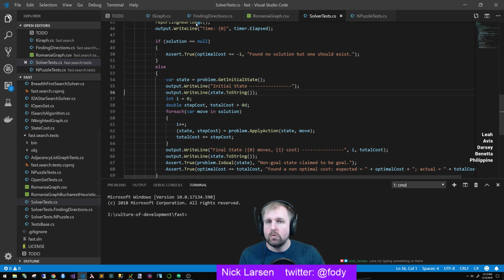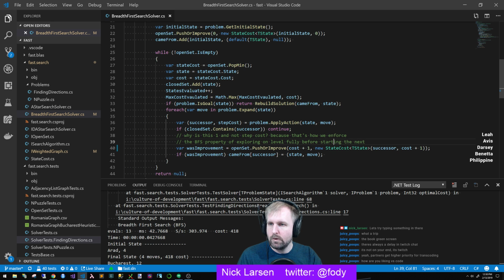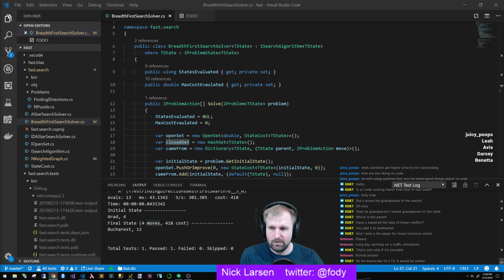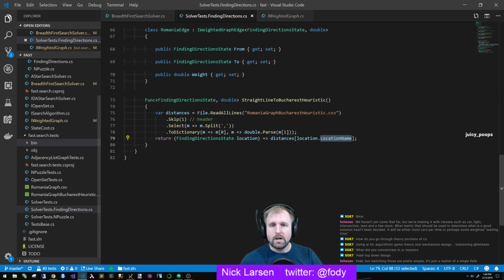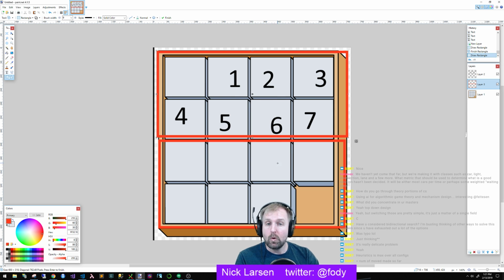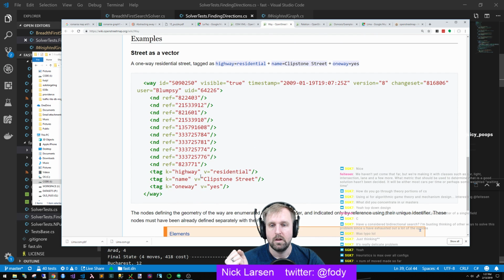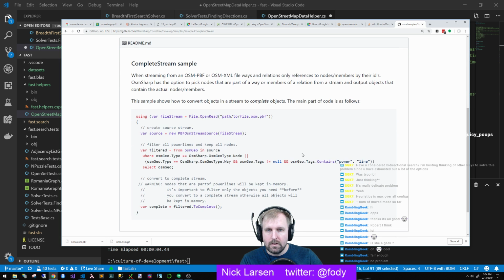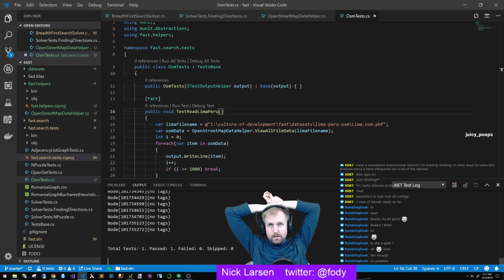AI and chatting (day 13)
Talking about pattern database heuristics and pulling some open street map data.